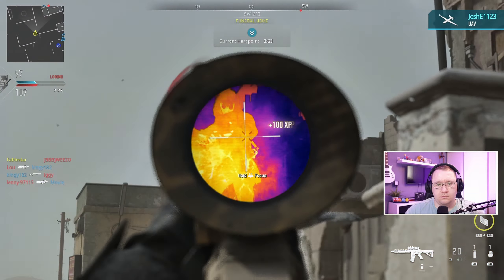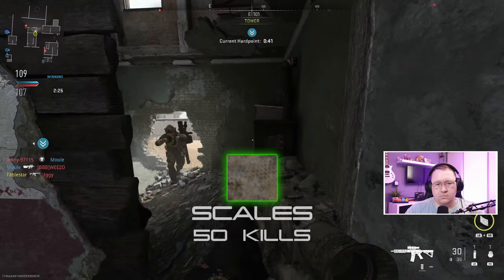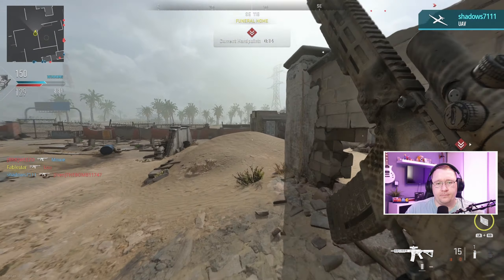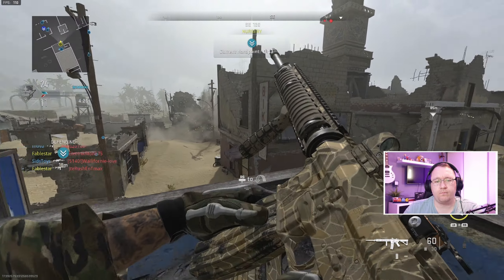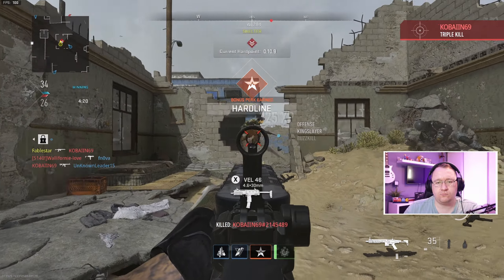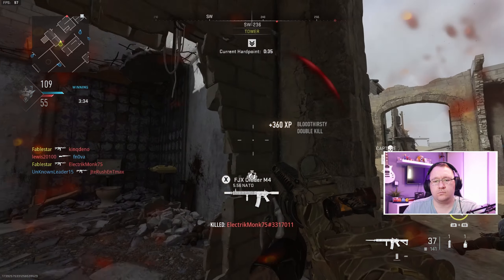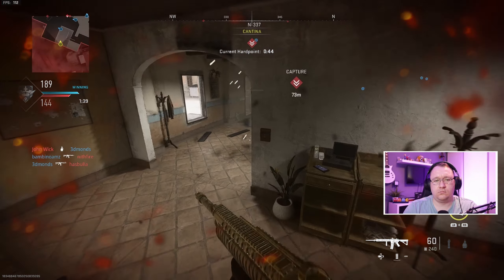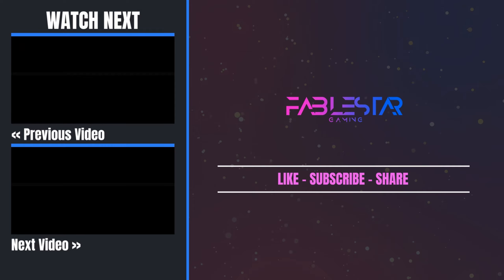Modern Warfare 2 M4 Gold Guide! | Fastest Method Camo Guide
Hi Guys, In this video I explain exactly how to unlock the GOLD CAMO for the M4 Assault Rifle in Modern Warfare 2!

I will go over the camos and challenges and give advice on how to complete them as fast as possible.

I will be attempting to make a video for every weapon in the game so let me know which you would like to see next in teh comments!

Fablestar